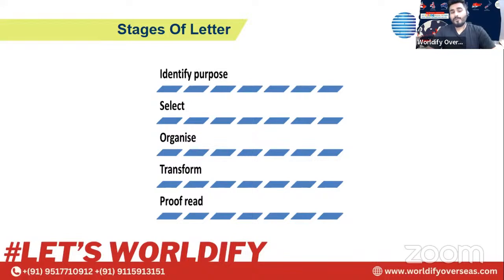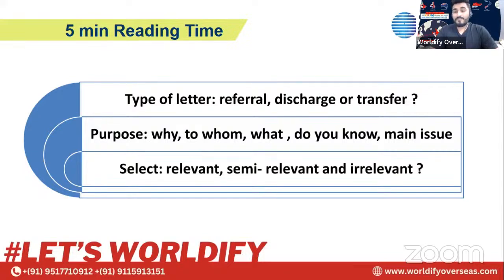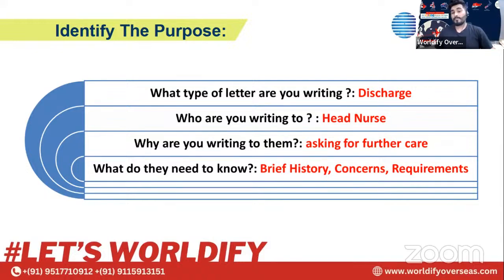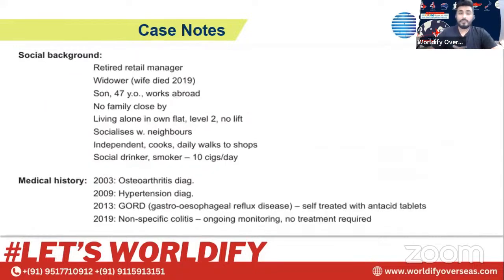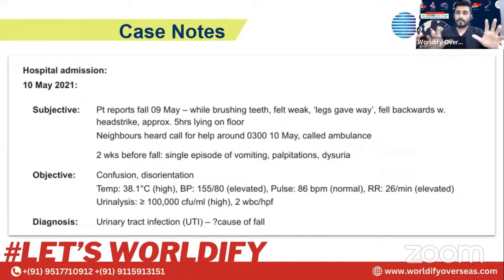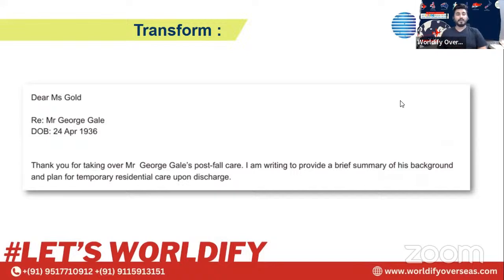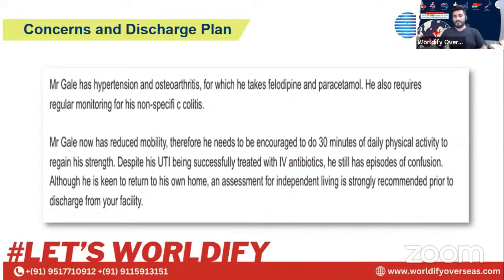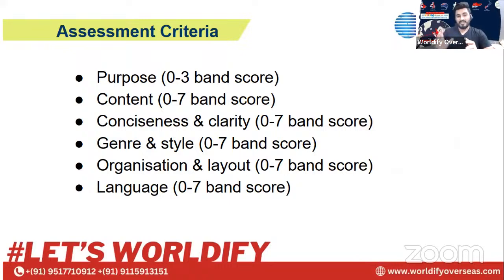EASIFY WITH WORLDIFY | E4 : Writing Discharge Letter | Reach Us +91 9517710912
Master the OET Writing Exam: Attend E4 : Writing Discharge Letter with @worldifyoverseas

Join us for an exclusive live show where we dive deep into the OET Writing exam! Whether you're a healthcare professional aspiring to work in an English-speaking country or a student looking to excel in your OET exam, this session is a must-watch. Our expert presenter will provide an insightful overview of the OET Writing Letter, share valuable strategies, and dissect sample questions. Get ready to boost your confidence and improve your OET Writing skills. Don't miss this opportunity to ace the exam and take the next step in your healthcare career. Tune in now!

EASIFY WITH WORLDIFY is an initiative to benefit OET, IELTS, NCLEX, DHA, HAAD, PROMETRIC, PTE, and TOEFL aspirants with all Free Live Episodes.

Apply for amazing Scholarships with Worldify to Study-Work-Settle Abroad!

𝐀𝐛𝐨𝐮𝐭 𝐖𝐨𝐫𝐥𝐝𝐢𝐟𝐲®️
Worldify®️ has successfully supported over 30,000 aspirants in availing scholarships for study abroad and beginning their journey for healthcare professionals in 🇬🇧UK-NHS, 🇲🇹Malta, 🇺🇸USA, 🇸🇬Singapore, 🇳🇿Newzealand, 🇦🇺Australia, 🇸🇦Middle East.

Certifications of Trust
⭐ISO 9001:2015 certified
⭐Registered under MCA - CIN Number: U80903DL2022PTC395467
⭐MSME Registered
⭐Start Up India Registered
🏁 𝗤𝘂𝗶𝗰𝗸 𝘀𝘁𝗮𝗿𝘁 𝘆𝗼𝘂𝗿 𝗷𝗼𝘂𝗿𝗻𝗲𝘆 𝘄𝗶𝘁𝗵 𝘁𝗵𝗲 𝗽𝗿𝗲𝗽𝗮𝗿𝗮𝘁𝗶𝗼𝗻 𝗼𝗳
🚀 OET
🚀 IELTS - Academic
🚀 IELTS - General
🚀 NCLEX Exam
🚀 DHA-HAAD-MOH-Prometric